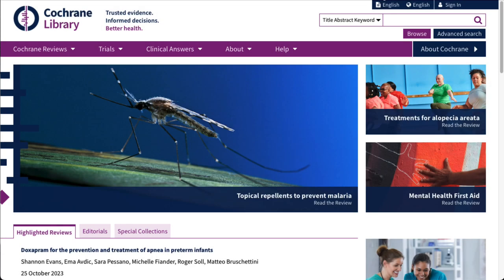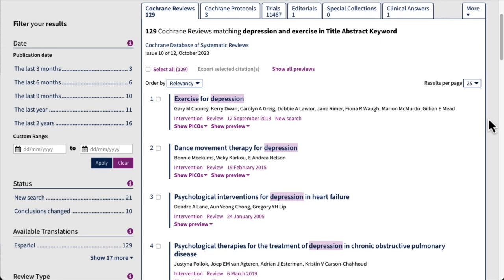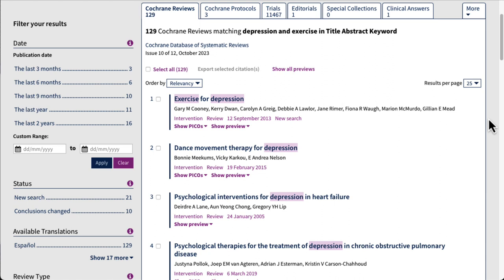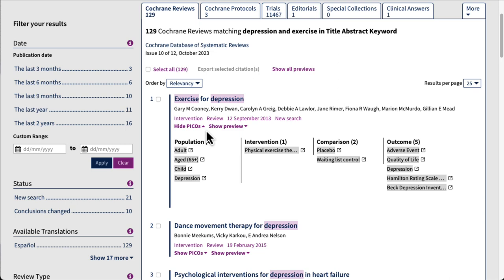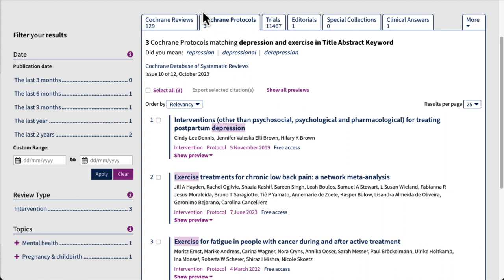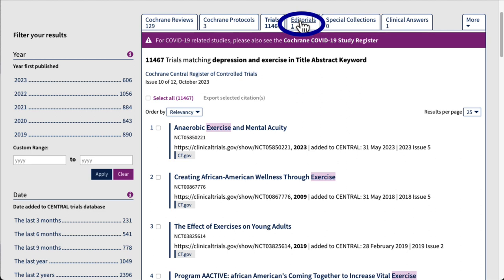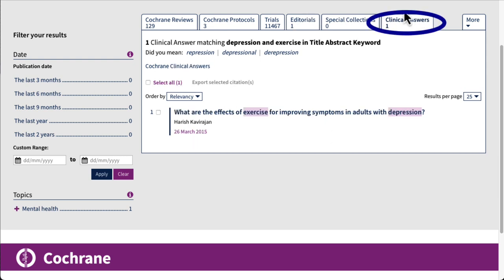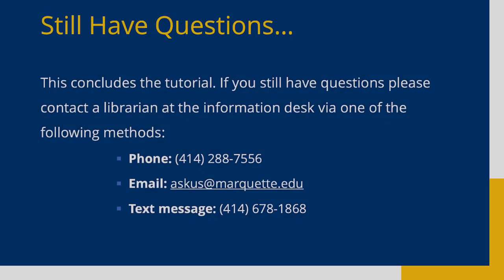Introduction to Cochrane Library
The Cochrane Library is a collection of databases that are considered the gold standard for finding high-quality synthesized evidence.  This brief tutorial will demonstrate how to find clinical trials, clinical answers, and the systematic reviews you’re looking for when searching for Evidence Based Practice or EBP research.